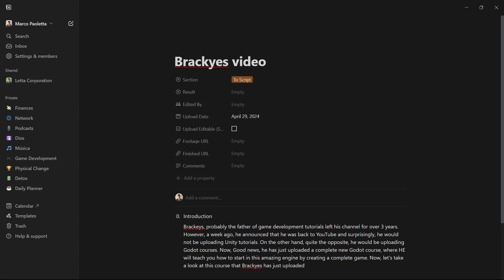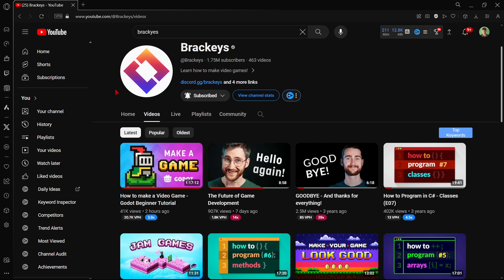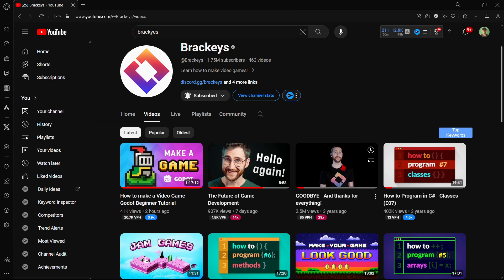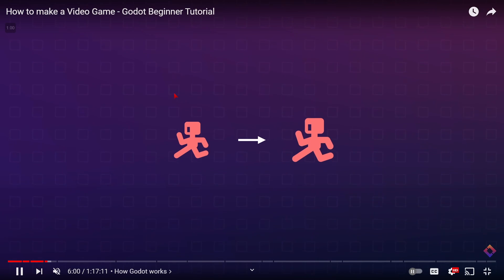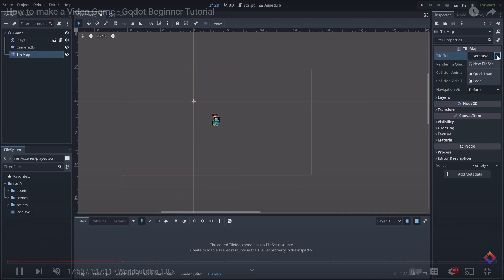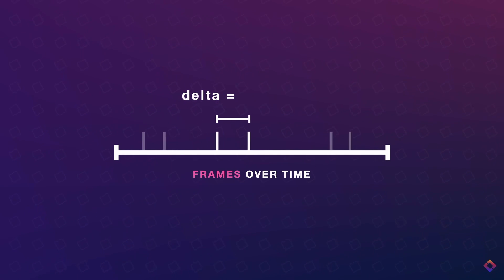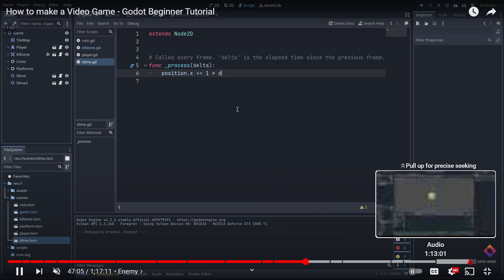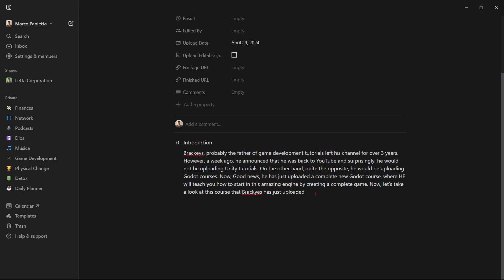Brackeys Complete Godot Course (He’s Back!)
Brackeys, probably the father of game development tutorials left his channel for over 3 years. However, a week ago, he announced that he was back to YouTube and surprisingly, he would not be uploading Unity tutorials. On the other hand, quite the opposite, he would be uploading Godot courses. Now, Good news, he has just uploaded a complete new Godot course, where HE will teach you how to start in this amazing engine by creating a complete game. Now, let’s take a look at this course that Brackyes has just uploaded